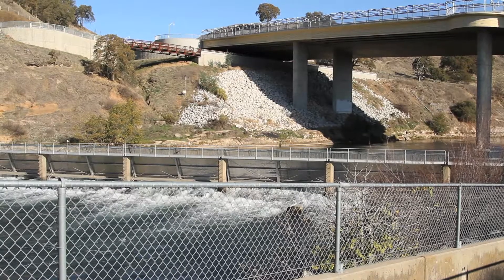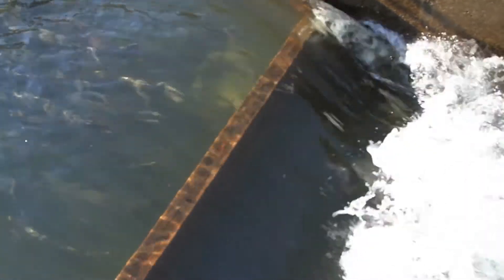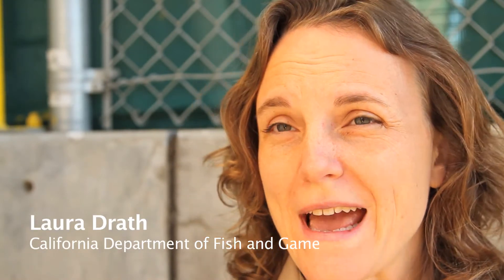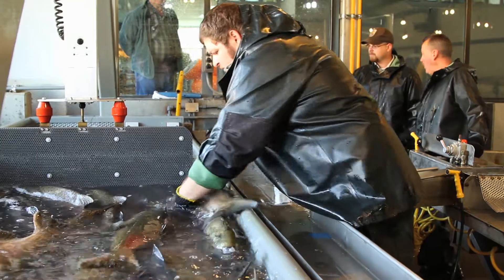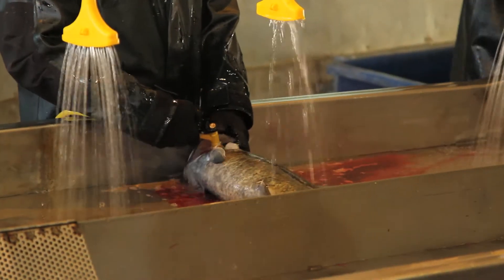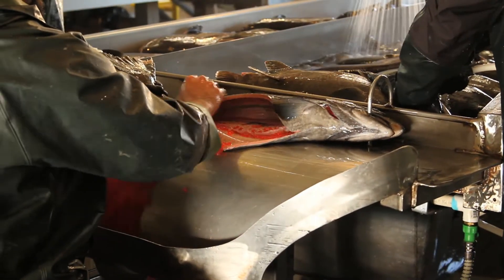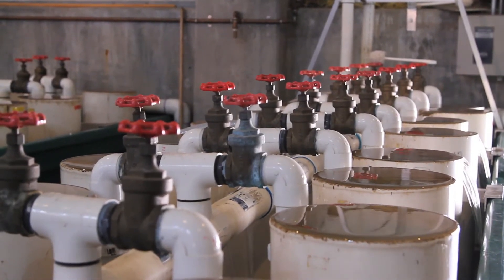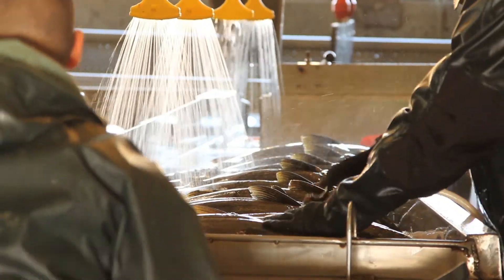American River Salmon Spawning at Nimbus Hatchery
The Nimbus Hatchery is responsible for raising and releasing fish 4.5 million fish each season.  Kevin Shaffer of the Department of Fish and Game explains how human intervention has brought the Chinoook salmon's numbers back.